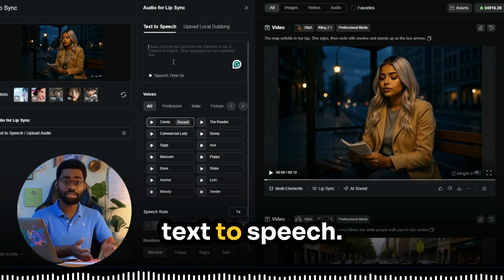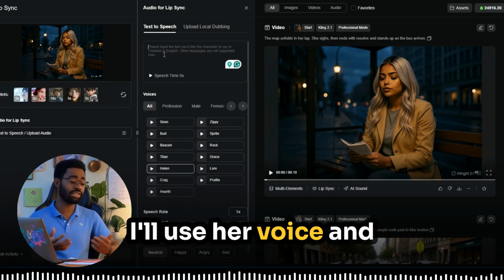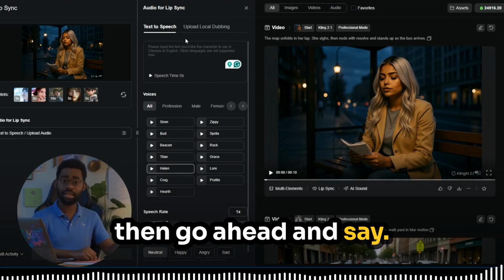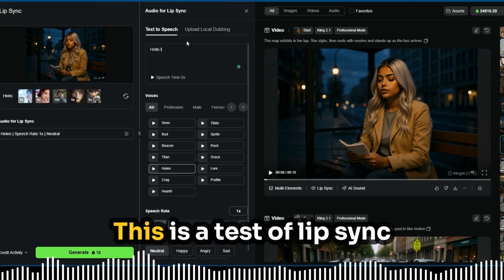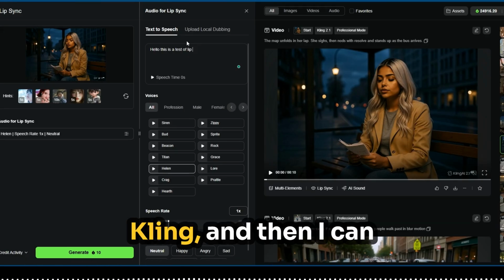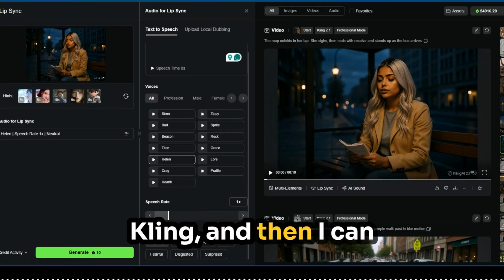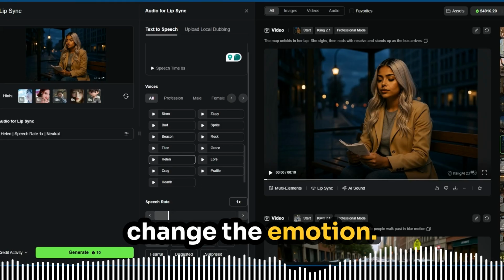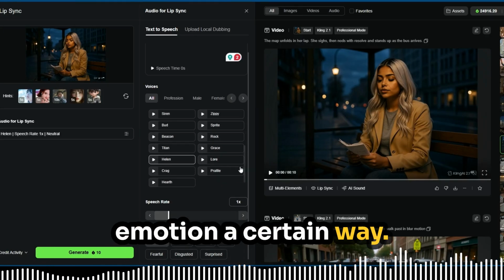Master Lip Syncing with Kling AI: A Step-by-Step Guide to Creating Realistic Talking Videos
Discover the power of Kling AI's lip sync feature and learn how to create stunning videos where characters seem to talk perfectly in sync. This tutorial will walk you through every step, from generating a base video to syncing audio, using text-to-speech or uploading your own audio files. Get tips on optimizing your videos for the best results and explore the possibilities of realistic lip syncing with Kling AI.